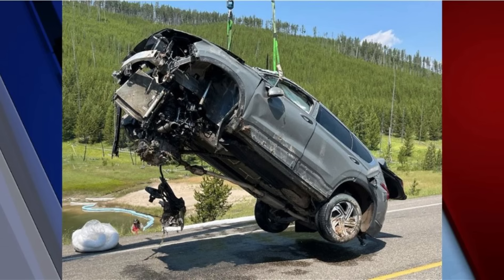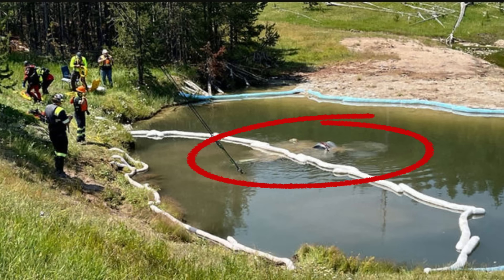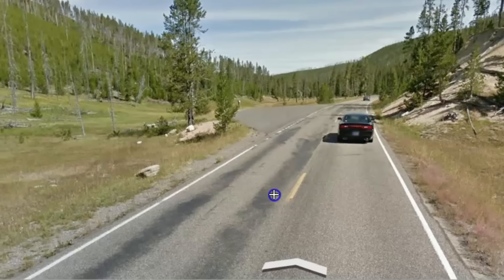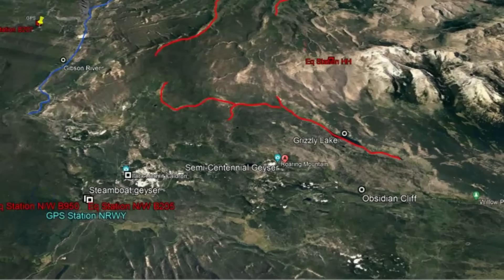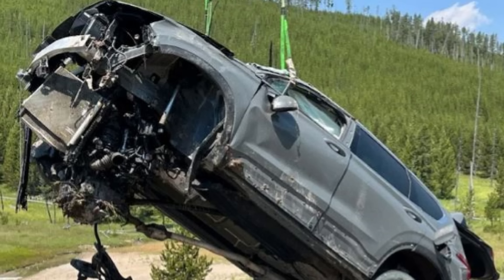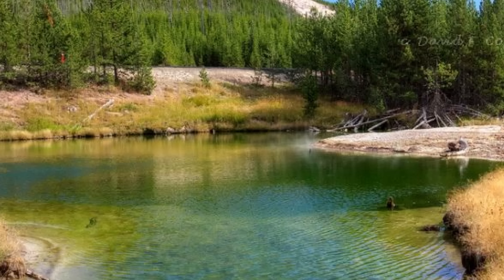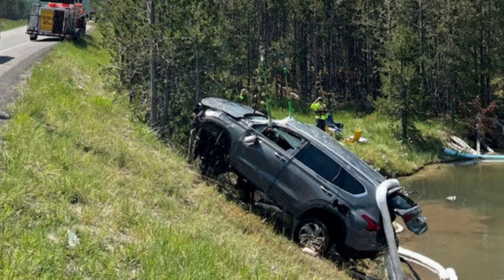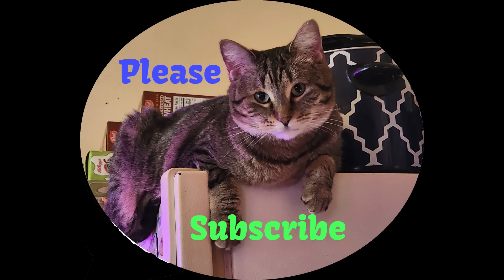Car With 5 People Crashes Into Thermal Geyser at Yellowstone National Park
Mary Greeley
Watertown, South Dakota